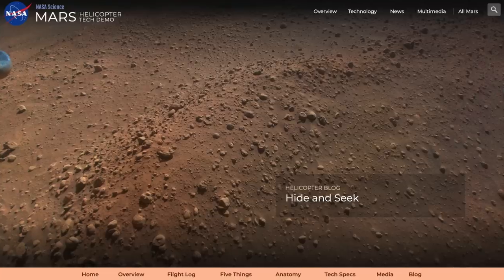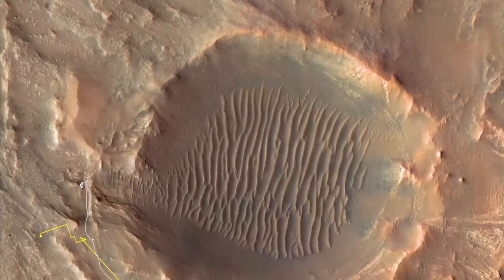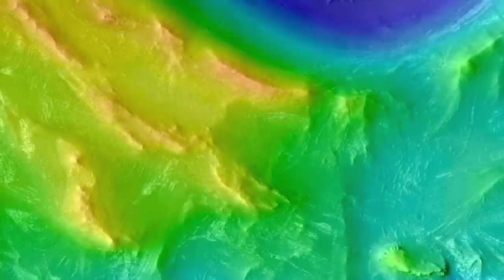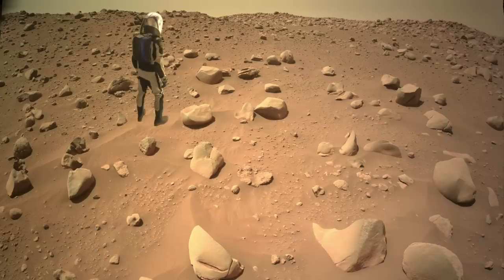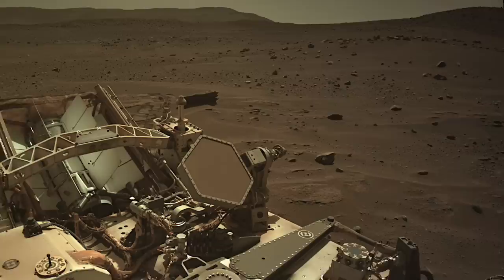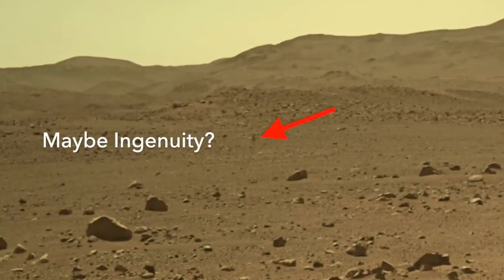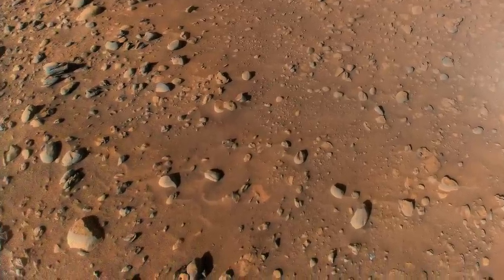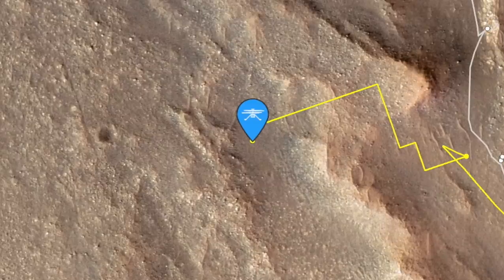What happened to Ingenuity?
Episode 112
The helicopter team provided an update this week about recent challenges communicating with Ingenuity, but nothing about why it hasn’t flown in more than a month.  Is it a communication issue or something worse?